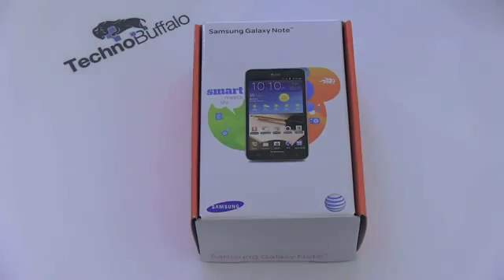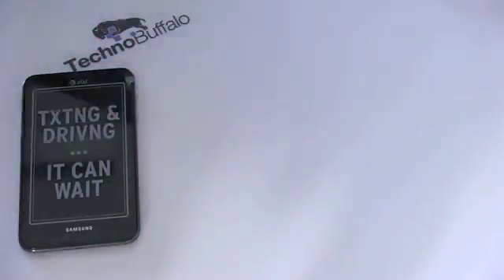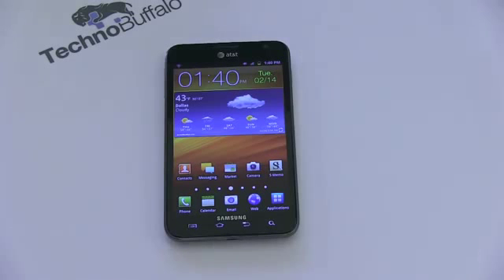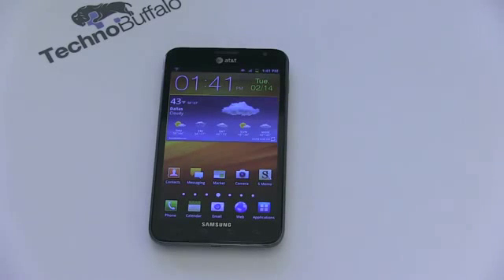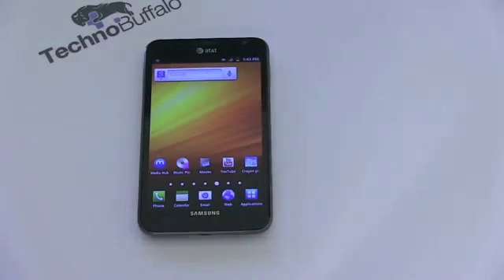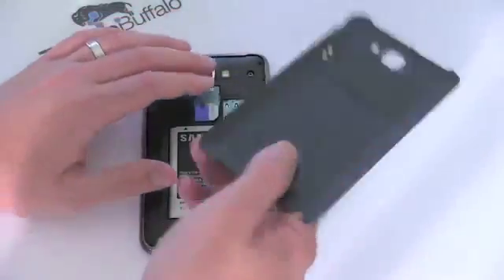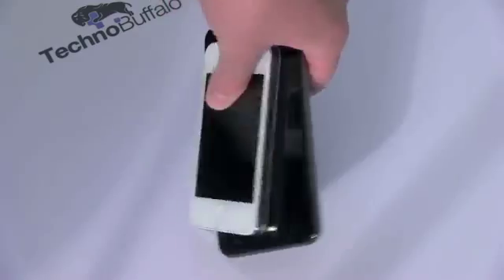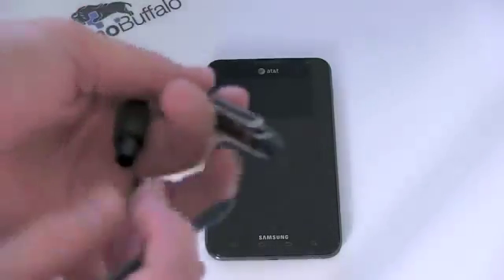AT&T Samsung Galaxy Note Unboxing192